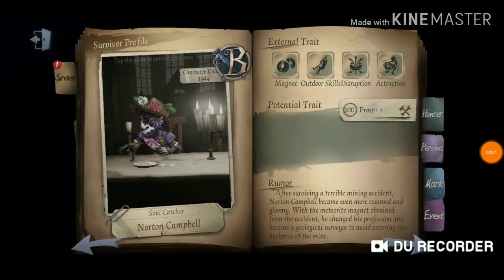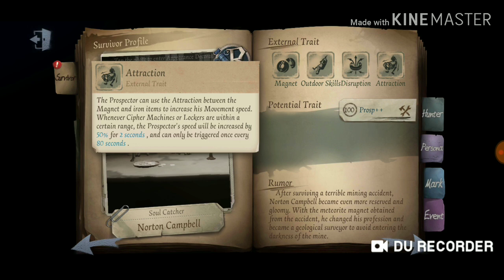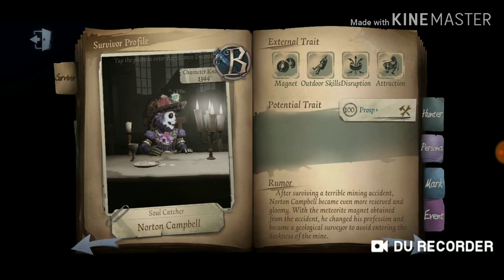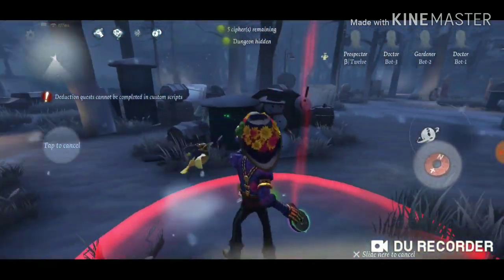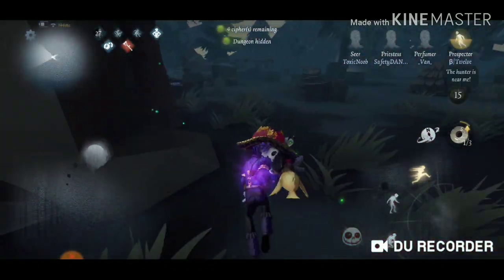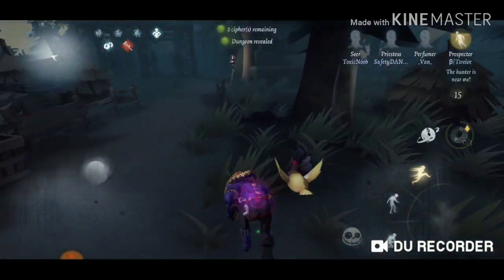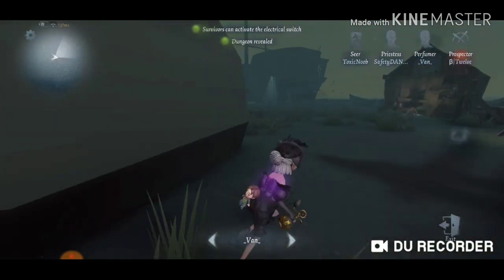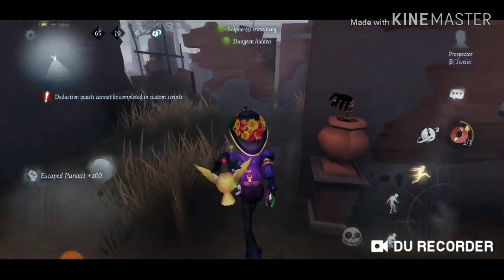Identity V - Prospector Guide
Hello, nothing to see here

4524979